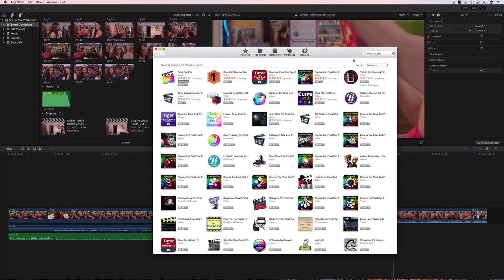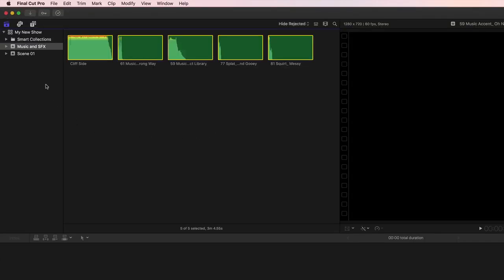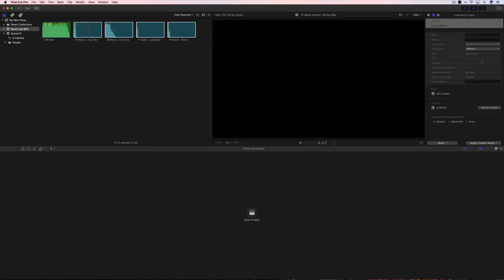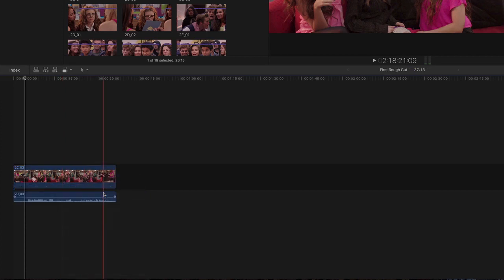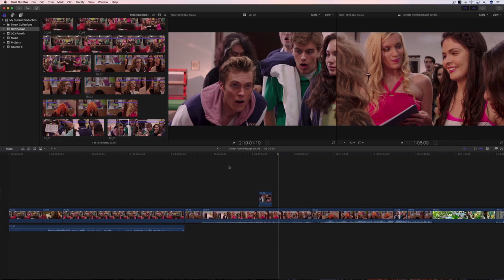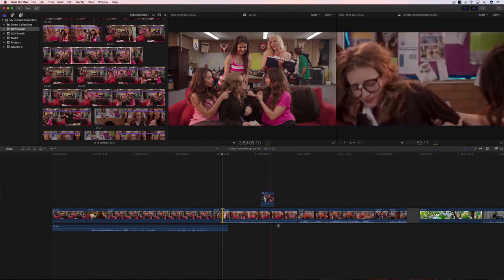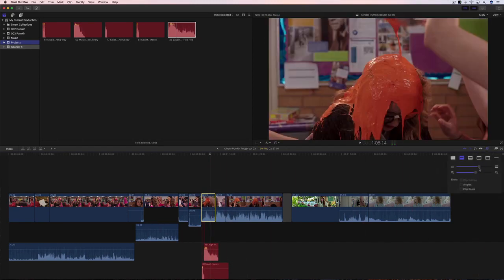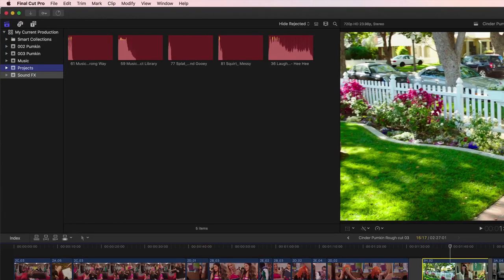Final Cut Pro X Survival Guide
Welcome to our Survival Guide for Final Cut Pro X.

Final Cut Pro X is a professional non-linear video editing application published by Apple Inc. After its initial release, Apple’s Final Cut Pro X developed a reputation as just iMovie on steroids. However, after multiple updates, that kind of thinking is outdated. In this 30 minute Survival Guide, we show you just how professional this application really is.